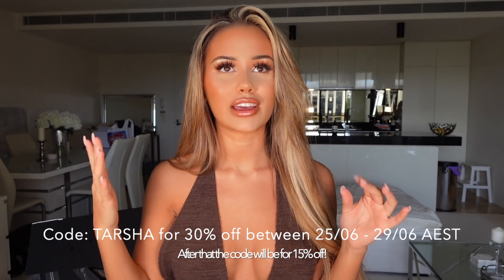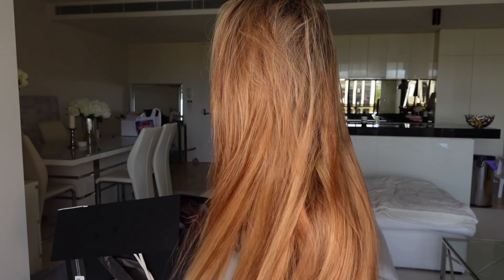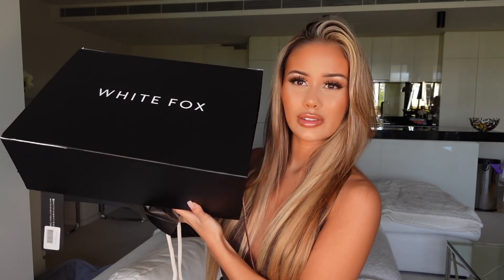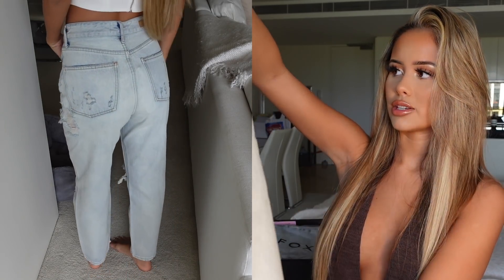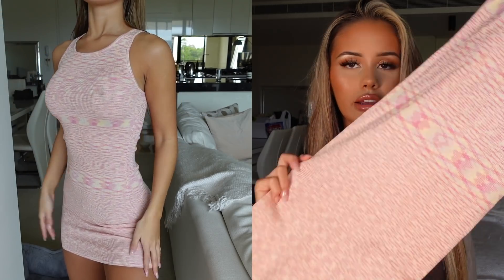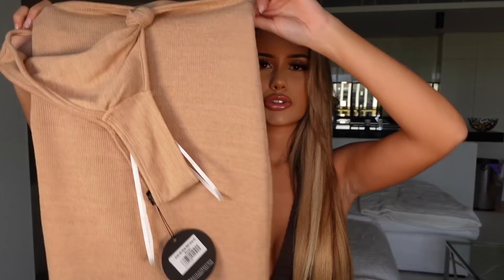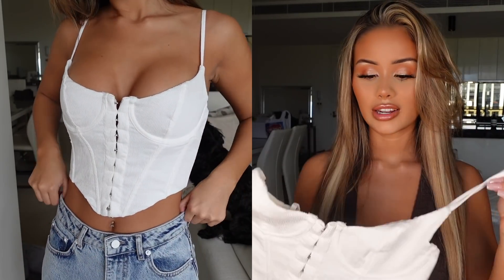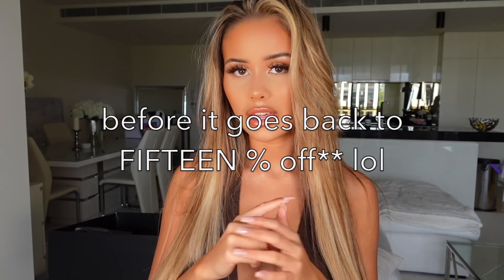MASSIVE WHITEFOX BOUTIQUE TRY ON HAUL + 30% OFF DISCOUNT CODE!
Discount Code: TARSHA for 30% off valid from the 25th June AEST - 9am 29th June AEST, after this my code changes back to 15%.

Hi my bby's!!

I hope you guys enjoy this haul, I got the cutest things!! Get ready for heaps more hauls over the next month, yay!

               ♡♡ FAQ: ♡♡
Vlog Camera: Sony ZV1
Makeup Tutorial Camera: Canon EOS 80D
How I edit my videos: Just with Imovie at the moment!
Age: 20